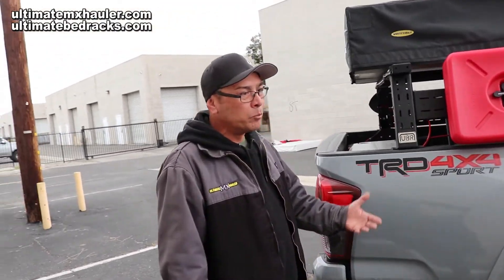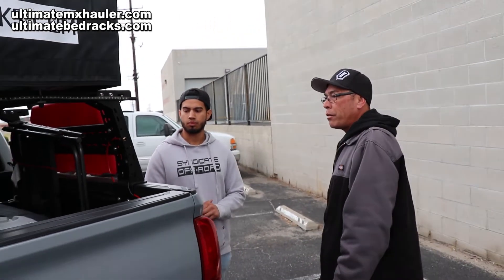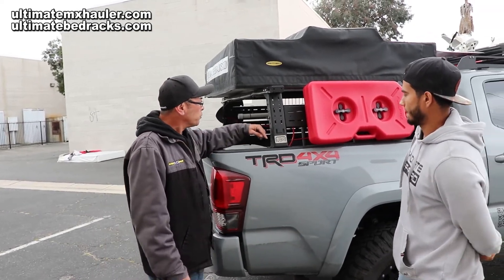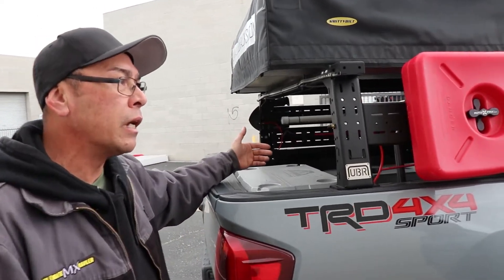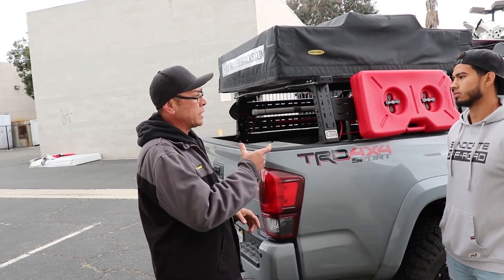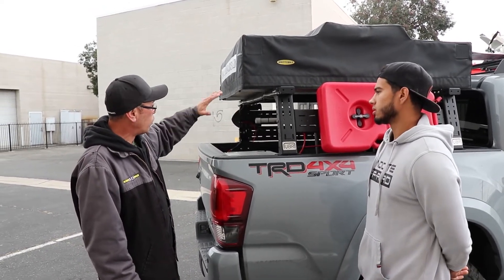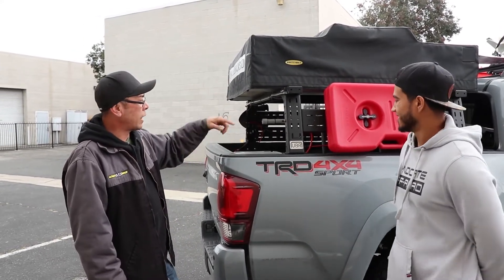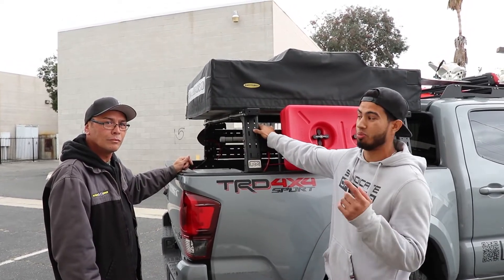Offroad World With Alex From Ultimate Bed Racks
Offroad World With Alex From Ultimate Bed Racks Episode 7

Ultimate MX hauler
Our original hydraulically operated dirt bike hauler that is celebrated for its ease of use, versatility, light weight, and compact design

MC Ramp Hauler
Our newest model. Not your typical "rail" type carrier. This model is hydraulically operated just like our original Ultimate MX Hauler. It has a weight capacity of up to 450 lb. and is suitable for dirt bikes, sport type street bikes, and scooters. The rail drops all the way to the ground from a 22" hitch height for easy loading.

Ultimate Bed Racks
Ultimate Bed Racks are engineered by Overlanders and Off Road Enthusiasts, with strength and durability in mind. Our corner posts are constructed from 3/16 cold rolled steel and are laser cut and formed on a computerized press brake for precision and strength.